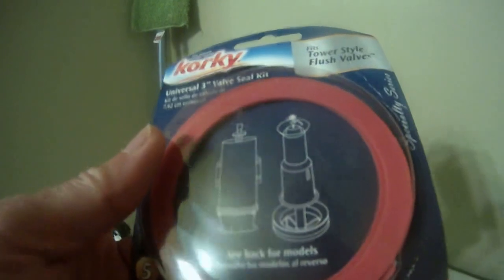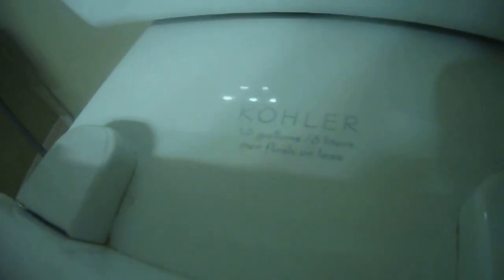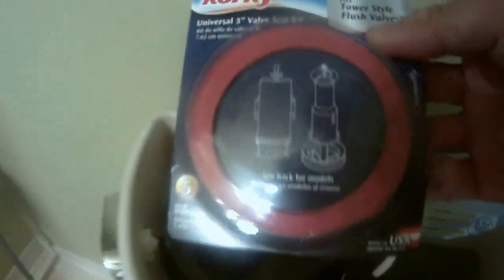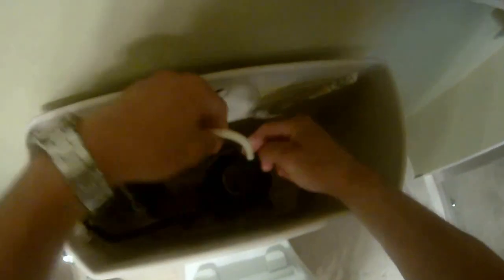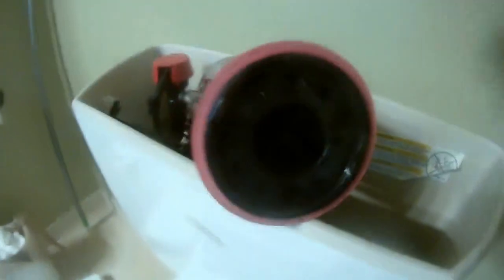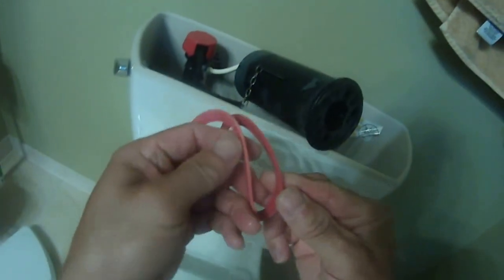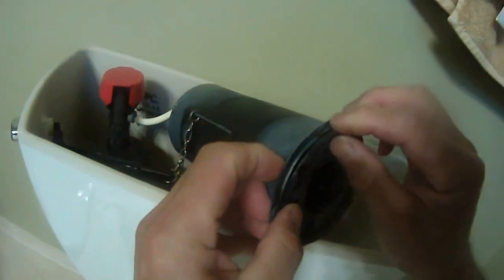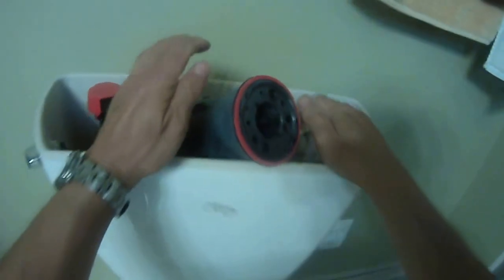Kohler toilet valve leak repair (tower style flush toilet) - a close up look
How to repair a toilet leak? Kohler toilet (tower style flush toilet) - pictures slide show click here (12m54s)

I bought Korky flush valve (universal seal kit) instead of the more expensive Kohler valve (seal). There are 2 in 1 package. guaranteed 5 years. I didn't see any video on this so posting this to help others. A close-up look of the tower flush - the quarter turn on the inner shaft to dislodge from the base. I am also showing you the groove on the outer shaft so you can see where the seal go and how it can lodge securely onto the outer shaft to seal the water.